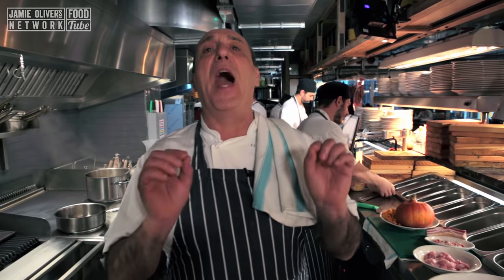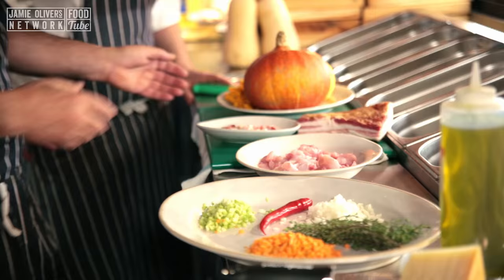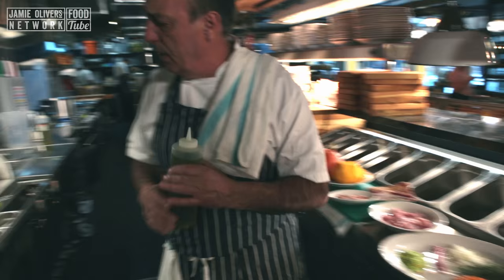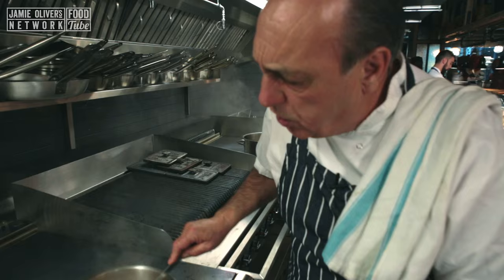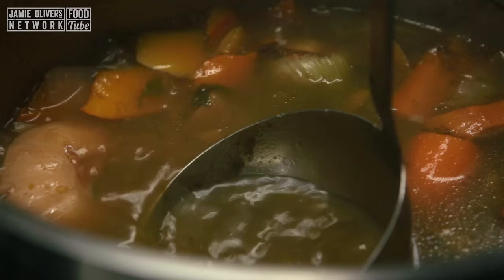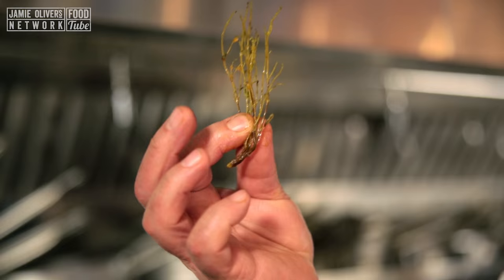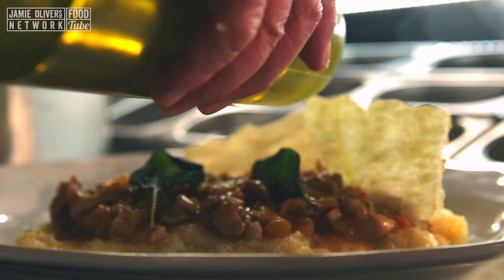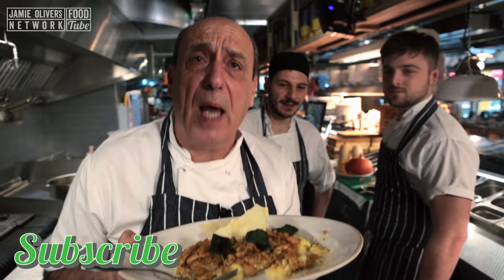Gennaro Contaldo | Braised Rabbit & Pumpkin Stew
Hello lovely people's of You Tubes. I'm in the brand new St. Paul's Jamie's Italian restaurant doing a very special rabbit and pumpkins stew - i hope you are enjoying it!!

BLESS YOU

G
x